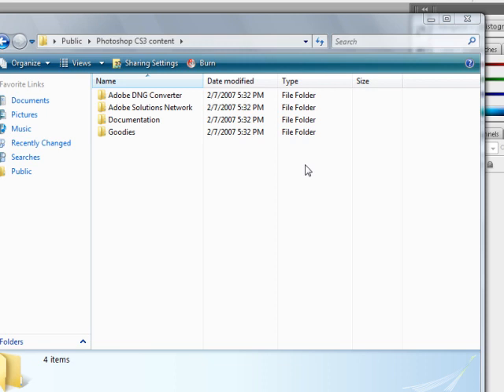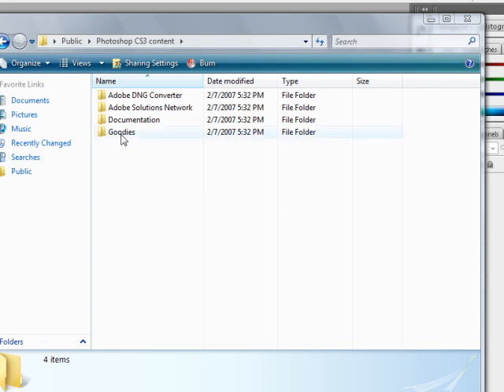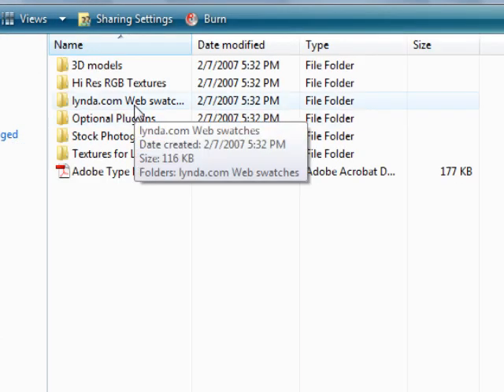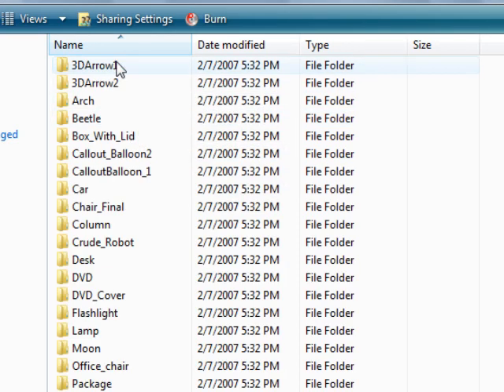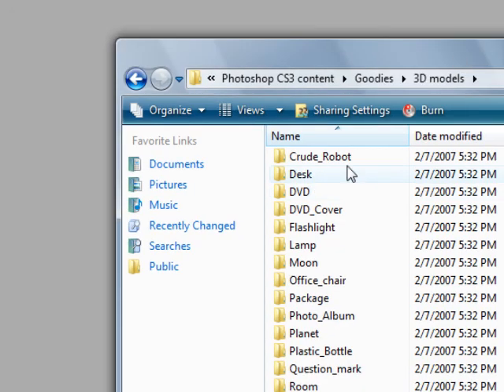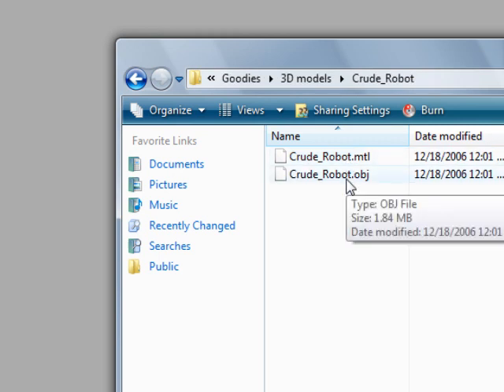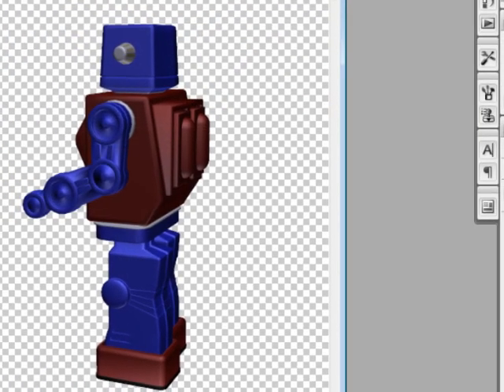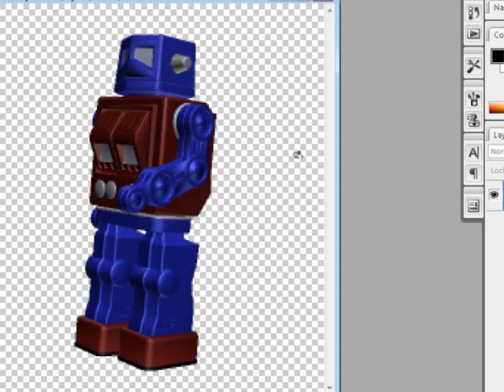TUTORIAL Free 3D models with Photoshop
In this first ever QUICK TIP episode, Chad Perkins shows you how to get to a bunch of FREE 3D models that come with Photoshop CS3. Free stuff is awesome.